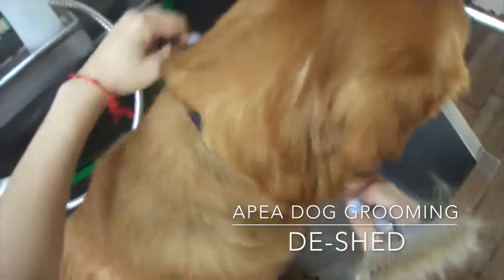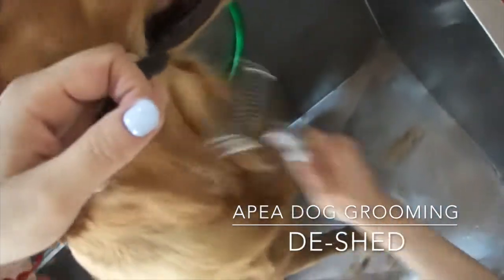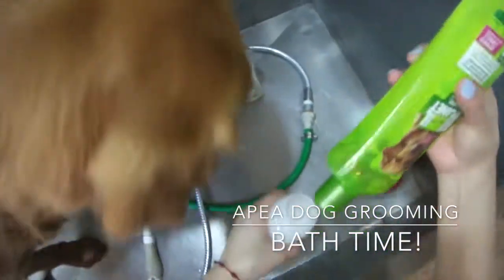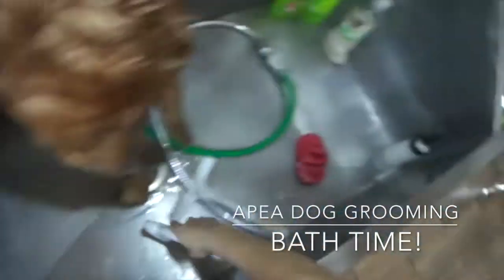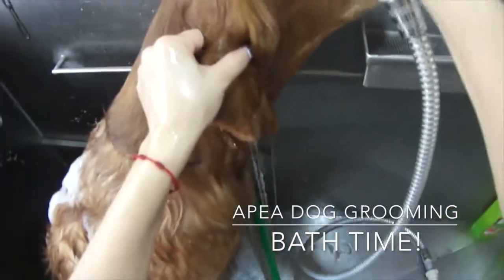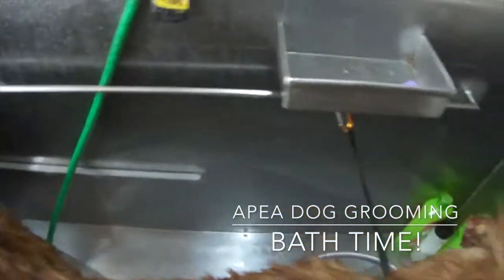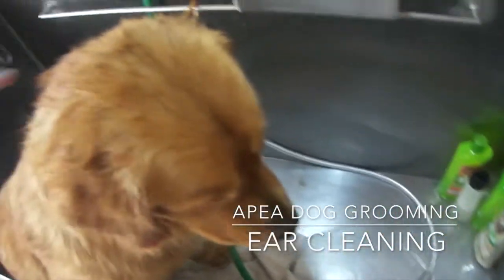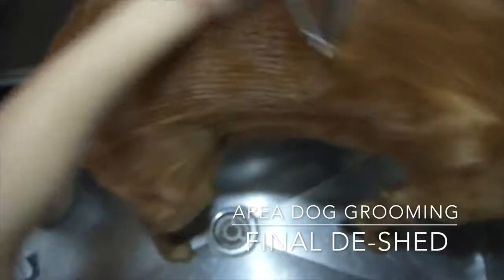Grooming a Golden Retriever, De-Shed